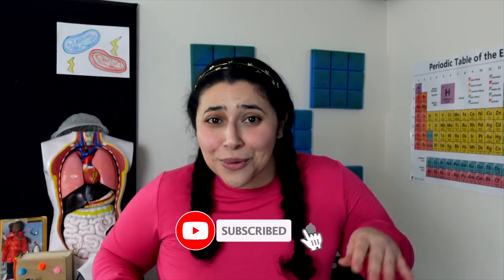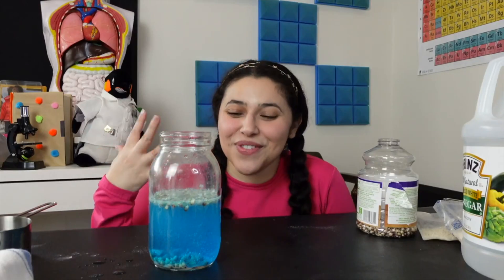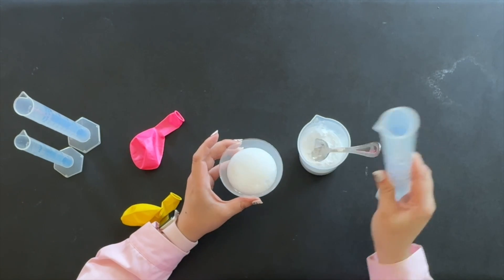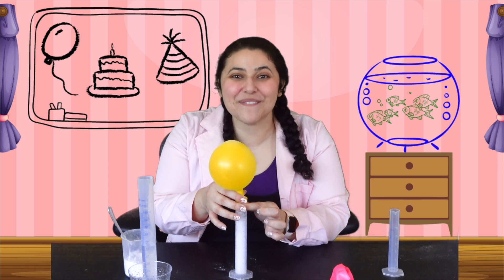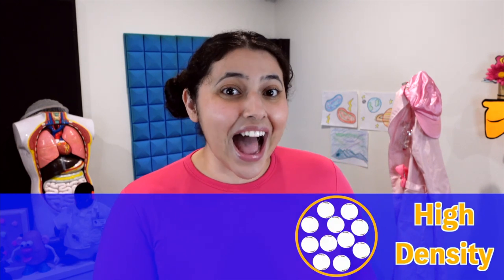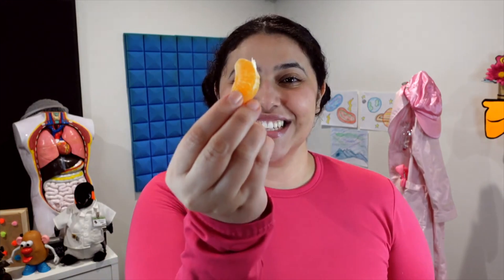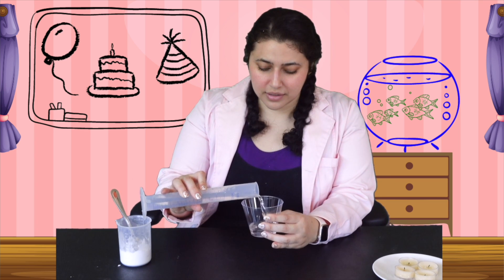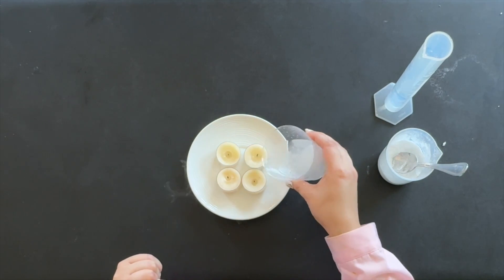4 EASY science experiments for kids 🌟 | Baking Soda and Vinegar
Hellooo, scientists! Did you know you have a science lab right in your kitchen? Sometimes all you need is baking soda, vinegar, and few other things to do some fun experiments. I hope you enjoy these at-home science experiments as much I did! Keep asking questions and keep exploring!

Jocelyn loves science as much as she loves being silly! Let’s explore the science behind the things all around us.

Jocelyn is a scientist turned communicator that’s passionate about science education. She has written children’s books, stage plays, and multimedia projects all around making science fun, accessible, and colorful!